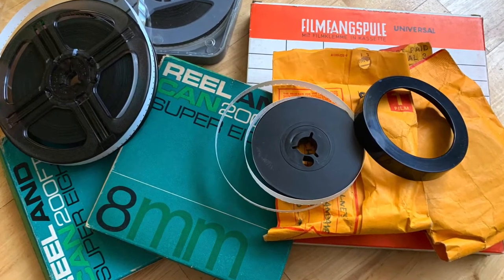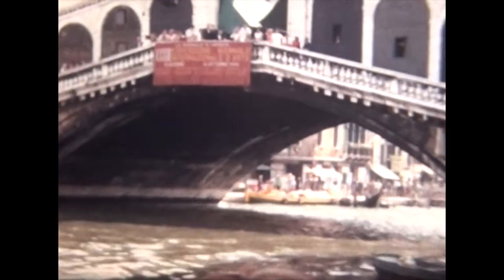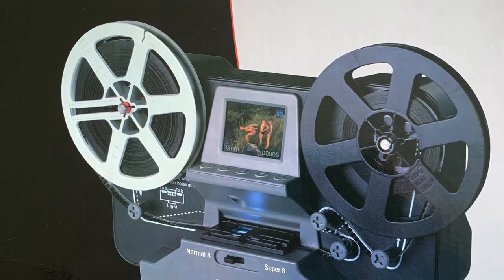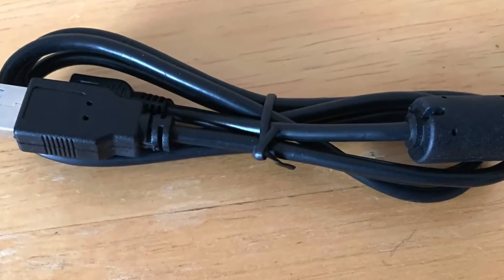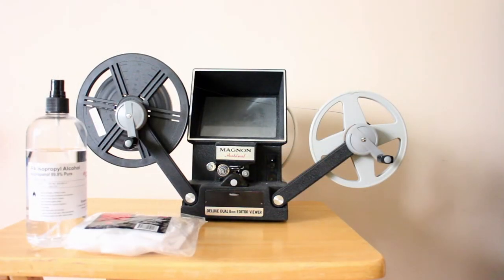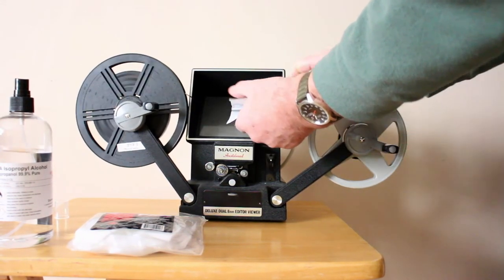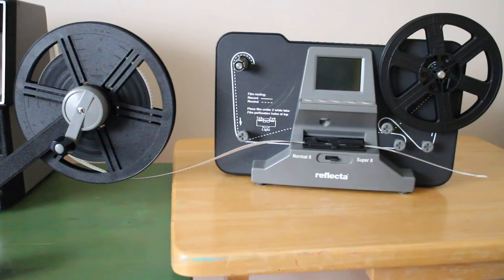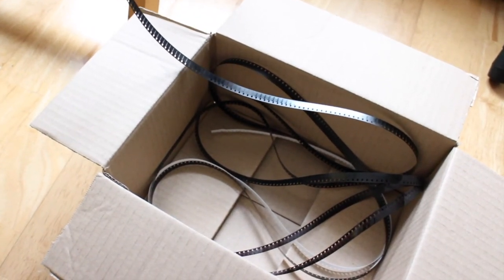How to Capture and Digitise Vintage Cine Films using a Reflecta 8mm film Scanner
An easy way to capture those vintage cine films from years ago and upload them to a computer. I have used a Reflecta 8mm and Super 8mm film scanner for the videos on my "Cine Film Memories" channel, so take a look to see the finished results